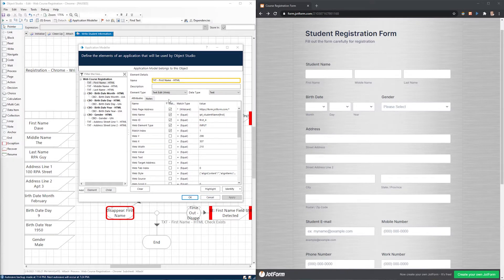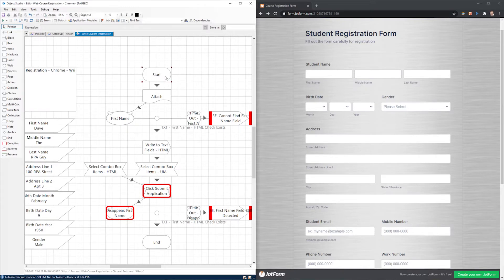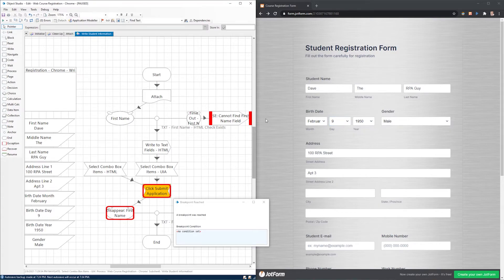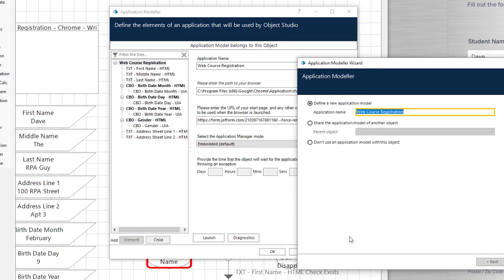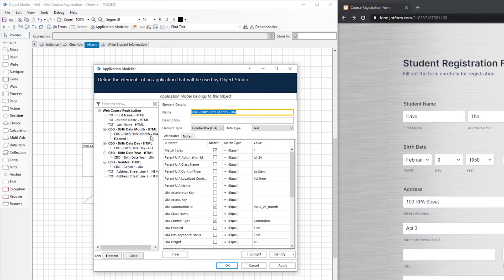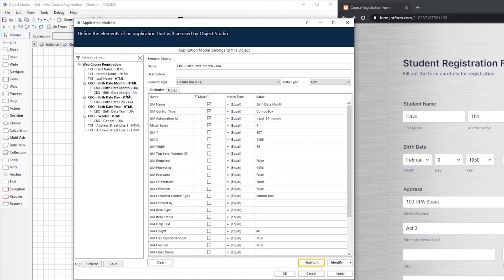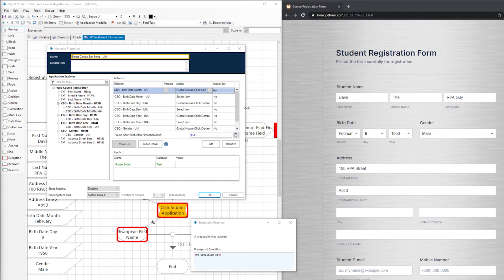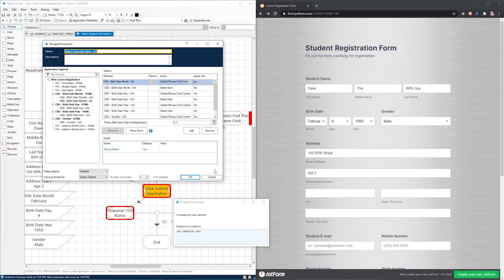How To Use Active Accessibility in Blue Prism Chrome Automation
In this Blue Prism tutorial video, I show how to use the Active Accessibility (AA) spy mode in Blue Prism Chrome Automation. Normally, this spy mode is only available in the Windows Application and Internet Explorer spy modes. The gist of the way to do it is to temporarily change the application type of your Application Model to Windows Application, spy some elements using AA, and then switch the application type back to Browser-based/Chrome.
Blue Prism 6.8.1
Windows 10
SQL Server 2019